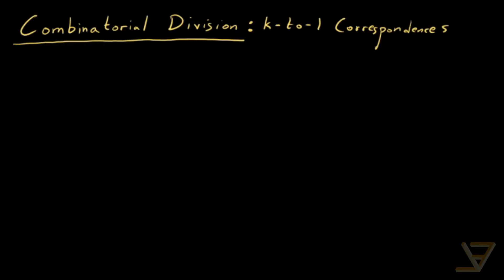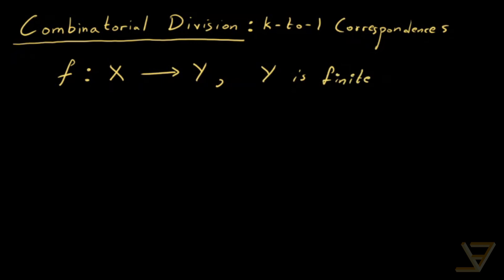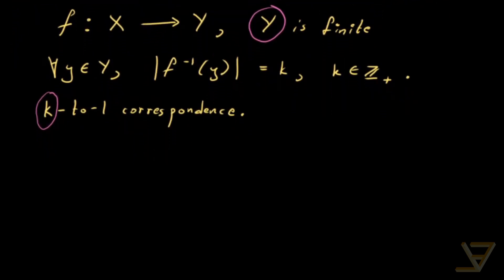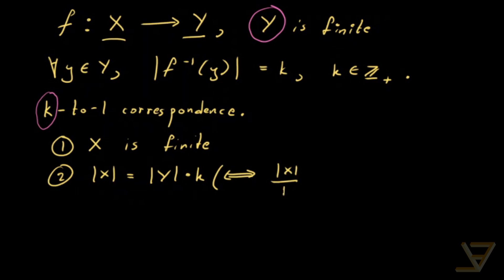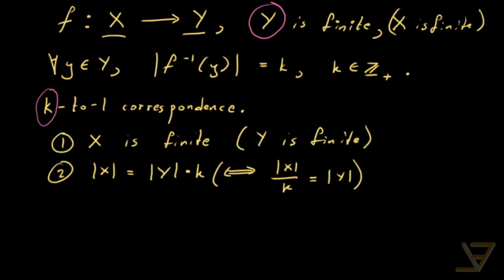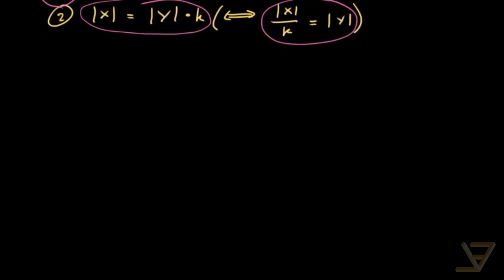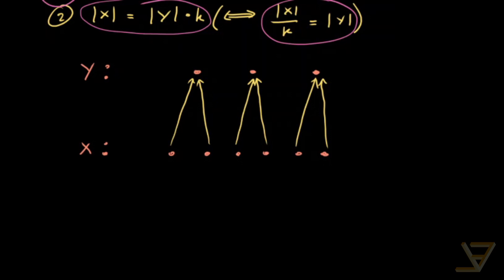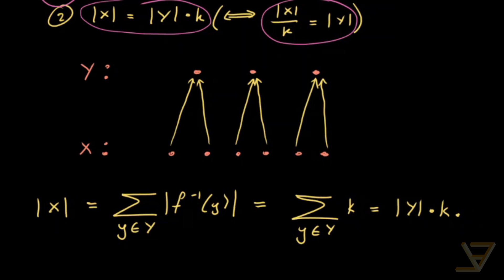Combinatorial Division: The k-to-1 Correspondence Principle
A powerful idea in combinatorics is to produce a map from one finite set to another such that the preimage of every element of the range has a uniform number of elements. This is called a k-to-1 correspondence. An example of where this comes in handy is in proving the formula for combinations, otherwise known as binomial coefficients.